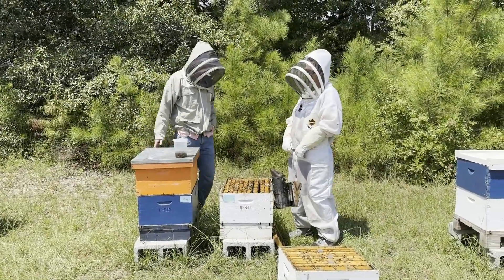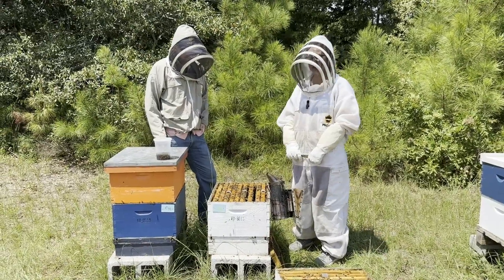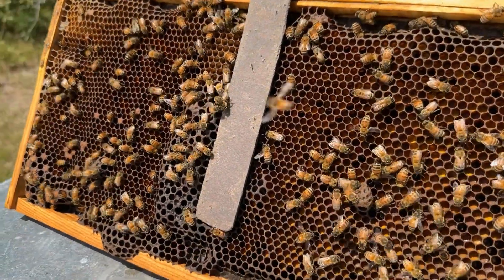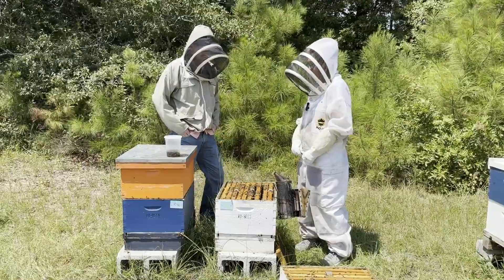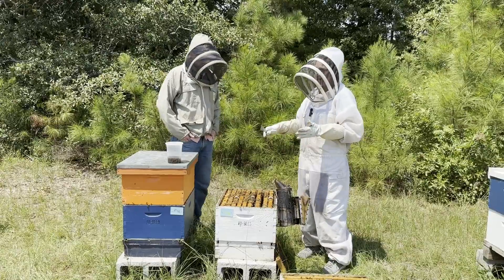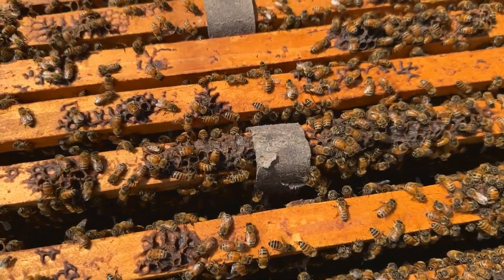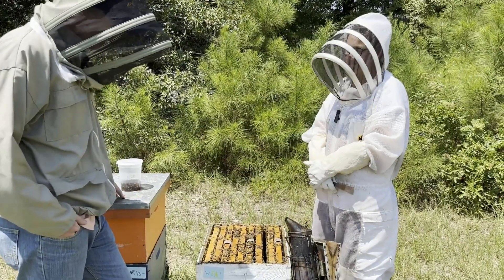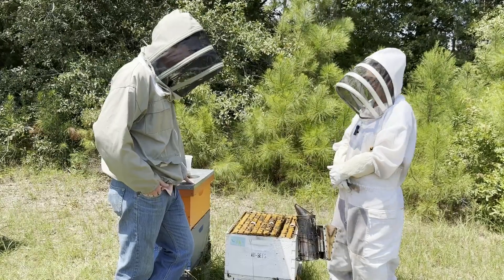Update 1: VarroxSan Experiment, part 1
The first update on the experiment we are performing to test VarroxSan, a new product targeting the varroa mite that just hit beekeeping supply shelves in the U.S. Work supported by a grant from USDA SCRI.